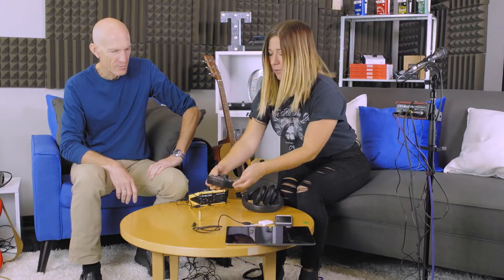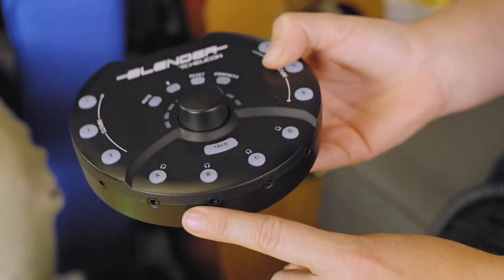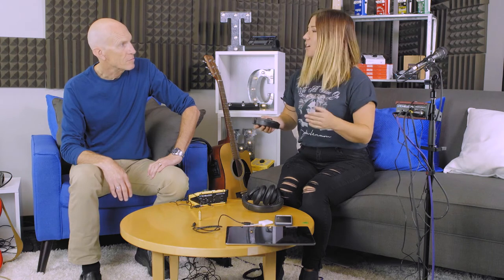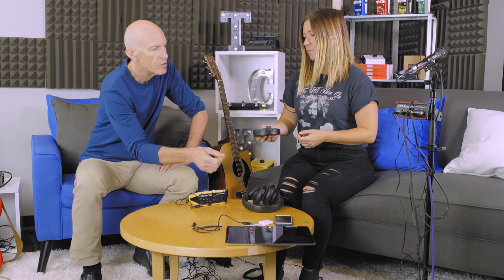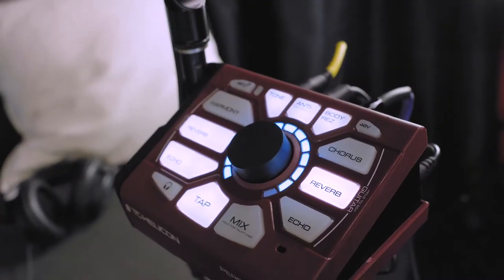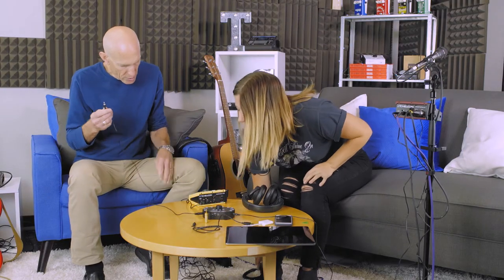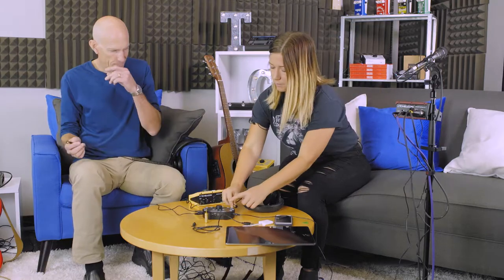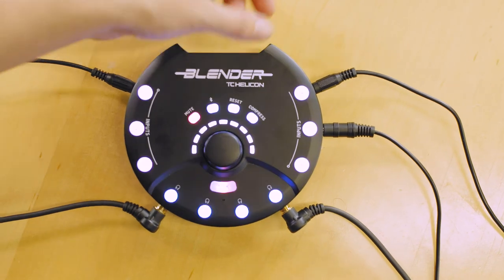Blender Quickstart Manual: E2 || Plugging In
In this episode of the Blender Quickstart Manual, Elli and Tom show you how to plug in your instruments and headphones, and how to turn Blender on.

BLENDER

Portable music gear has changed the sonic landscape forever – and that’s a good thing! But, how does this affect your ability to be creative and connect with your friends, who want to use tablets, phones, multi-FX processors and the like? Until now, that’s been challenging at best. Thanks to the incredible versatility of BLENDER, any device with a line or headphone output can be connected, providing each musician with a personalized headphone mix for a high-quality, multitrack recording session into your favorite DAW software. Plus, when you need to get some personal practice time in, BLENDER becomes the ideal “silent studio” – allowing you to play all night long without bothering the neighbors.

Simple and portable 12 in / 8 out stereo mixer and audio interface for blending multiple musical devices to inspire collaboration and creation

6 stereo inputs for mixing modern devices like tablets, phones, synthesizers, drum machines, laptops and samplers

High resolution 192 kHz digital stereo signal output via USB for recording with mobile devices or computers

Multi-track recording of each individual input allows you to take your mixes to the next level in post-production

4 independently controlled stereo headphone outputs create personalized listening experiences

Onboard compression smooths and shapes your sound into a more polished professional mix

Save custom control maps and spend less time setting up and more time jamming with your favorite gear

Built-in omnidirectional "talk" mic allows for communication to other collaborators over the mix

Power supply included or use with batteries for a truly mobile experience (batteries not included)

Rugged, roadworthy construction for years of dependable use

3-Year Warranty Program*